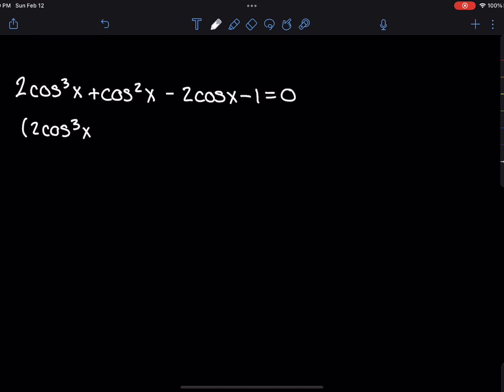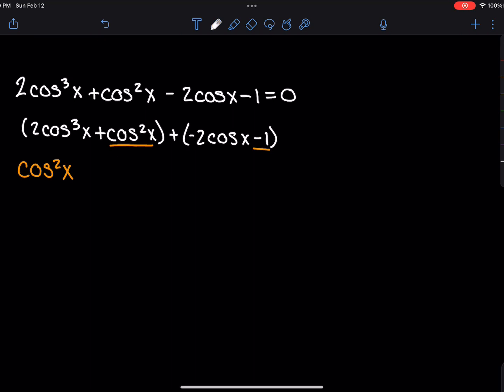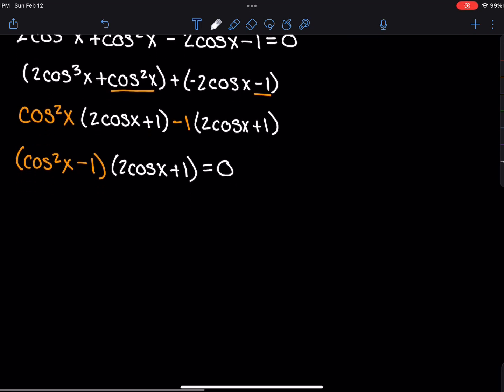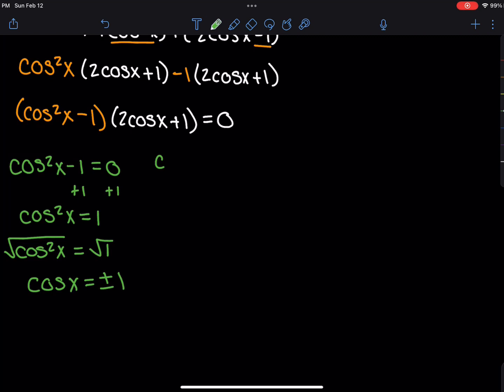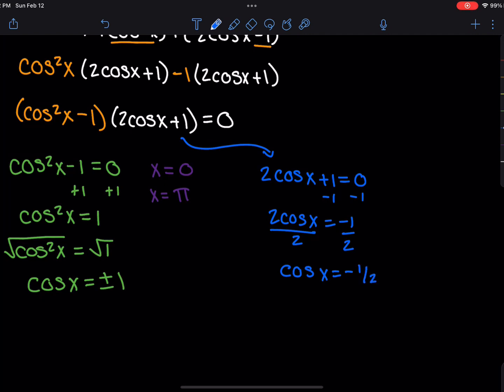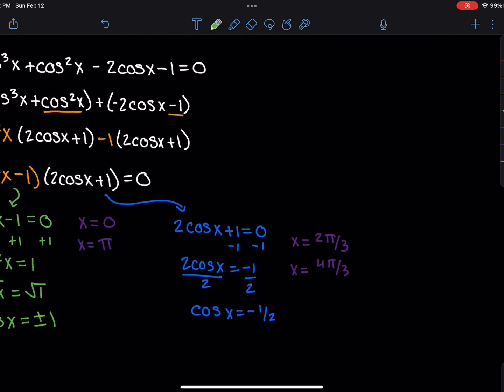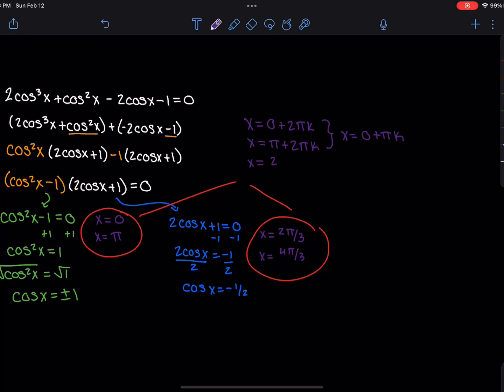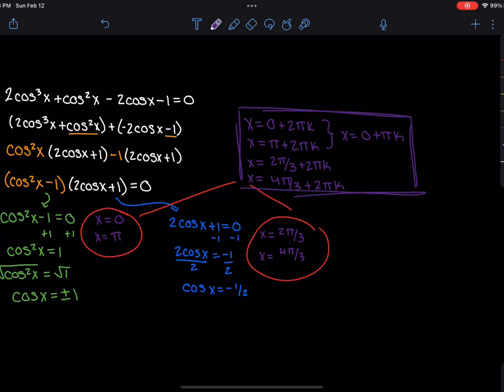Math Project Problem #4 - solve for x, trigonometric functions, the unit circle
Abby - Unit 5 math project, problem #4
I hope you can hear me well, I’m recovering from a cold still, thank you!